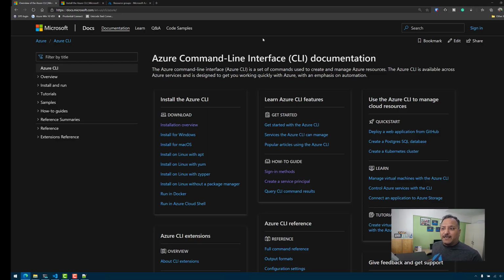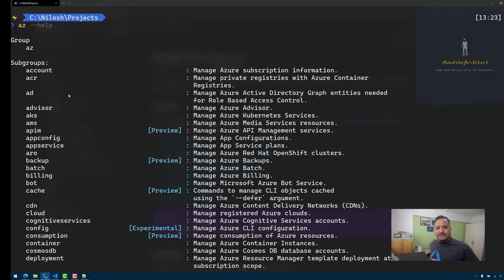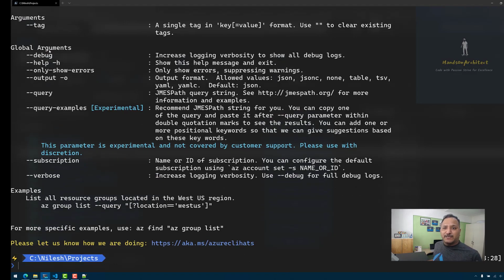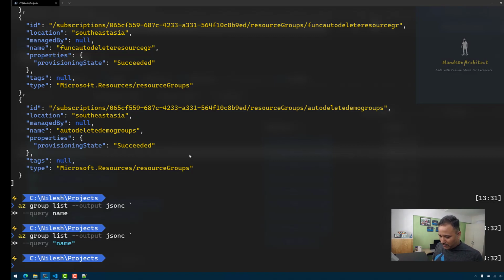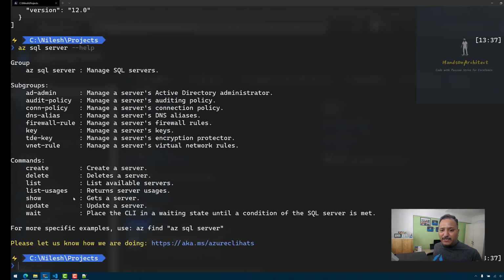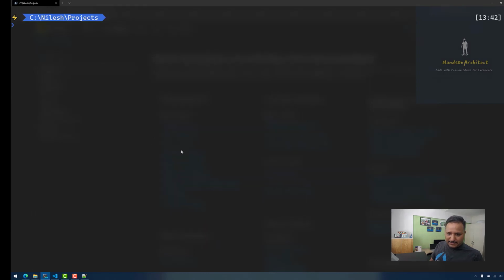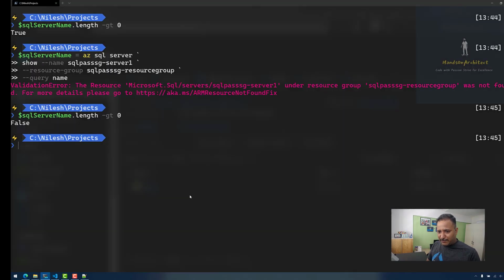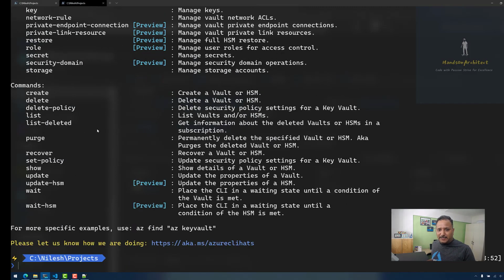How to check if resource exists using Azure CLI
Azure CLI is a cross-platform command-line tool which helps to manage Azure resources.

Some resources managed by Azure CLI e.g. Resource Group natively support the exists command to check if the resource exists.

In this video, we see how to use a trick to check if a resource exists in Azure based on the JSON output.

This trick can be applied to any CLI not just Azure CLI.
00:00 Introduction
0:45 - Azure CLI docs link
1:35 - Install Azure CLI
2:00 - Azure CLI in action in Azure Cloud Shell
4:00 - Install Azure CLI using Chocolatey
5:00 - Az help command
6:00 - Check Resource Group using Azure CLI
8:20 - Az CLI global help command
9:00 - JMESPath Query
11:00 - Customize output of command using --output option
14:55 - Check ResourceGroup Exists command
16:45 - Check for SQL server using Azure CLI
21:55 - Trick to check for existence using --query filter
28:13 - Check for Azure KeyVault